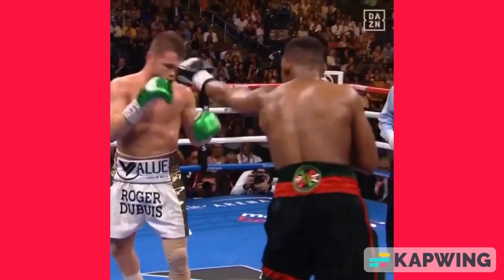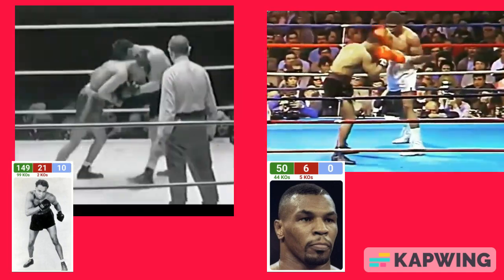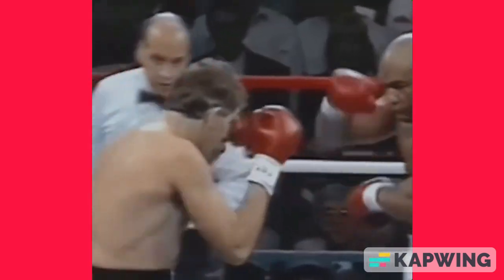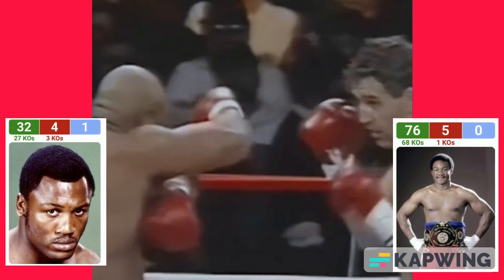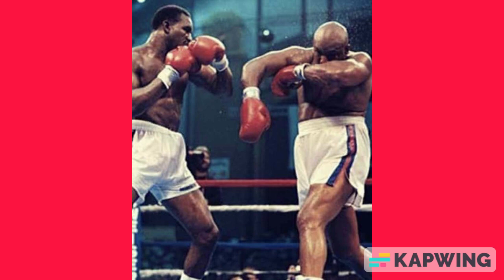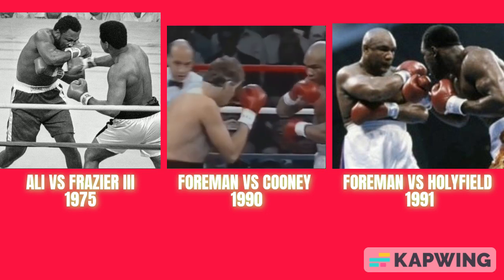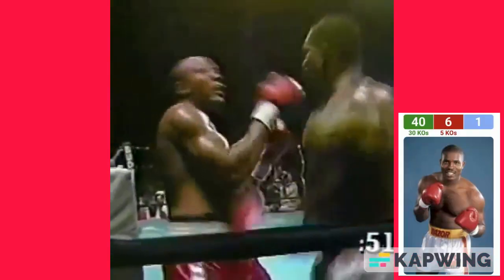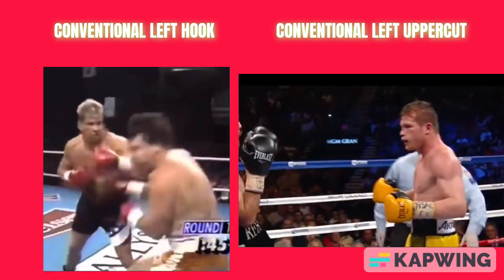Unorthodox Boxing techniques used by Boxing legends